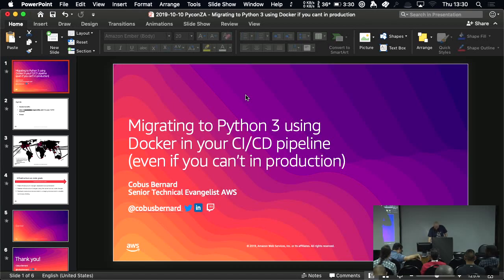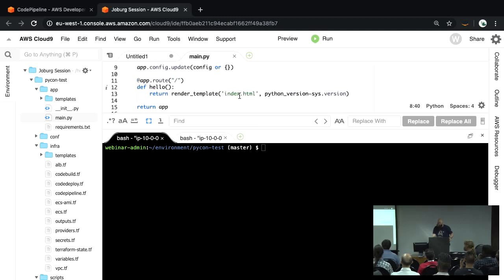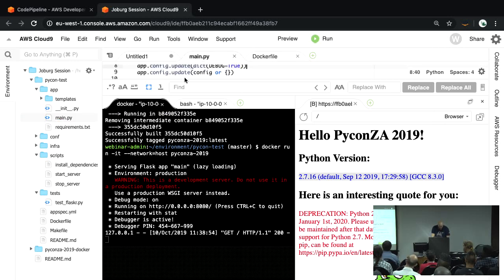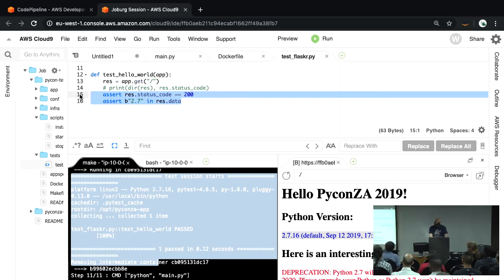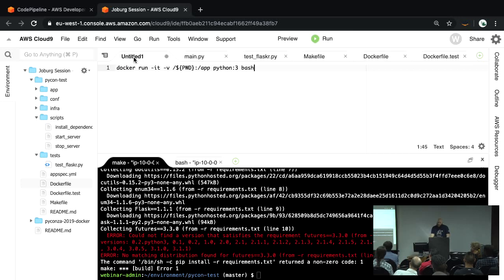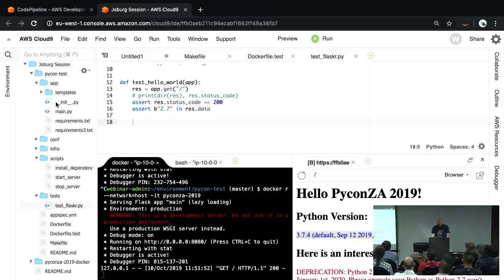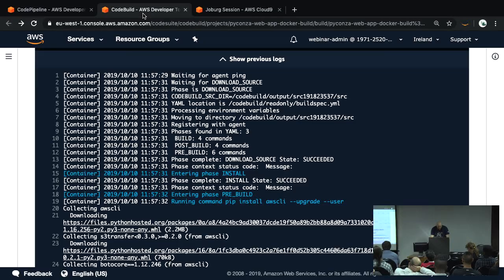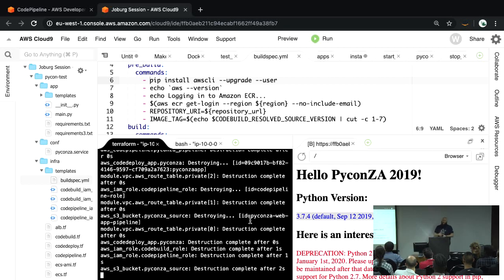Migrating to Python 3 using Docker for your CI/CD pipeline (even if you can't use it in production)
by Cobus Bernard

When moving from Python 2 to 3, it is hard to make sure that you application will work as planned without having to also worry about your build and deployment pipeline. You may also be in a position where you are unable to run Docker in production. In this talk, I will show you how to use Docker for your CI/CD pipeline and how to approach the move to Python 3 using containers to minimise the risk and complexity of the move. We will look at how Docker simplifies the build and test process by running all the steps inside containers by starting with a Python 2 repo in Github, adding Dockerfiles, using CodePipeline to build/test and then deploy to an instance using Docker to transport the application, but not run it. We will then branch the project and start a mock conversion to Python 3 using the same containers, and ultimately deploy to the instance. In the middle of this, we will look at changing the build process to add virtual environments to the production instance as we need to be able to use different versions of Python. The session will include a demo of how to create all the infrastructure with code to help attendees automate their own workflows.